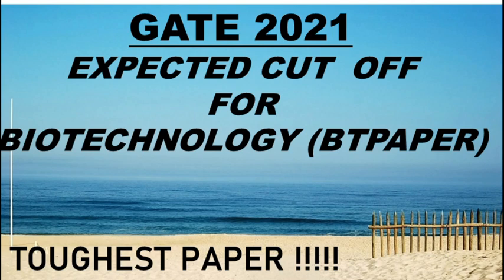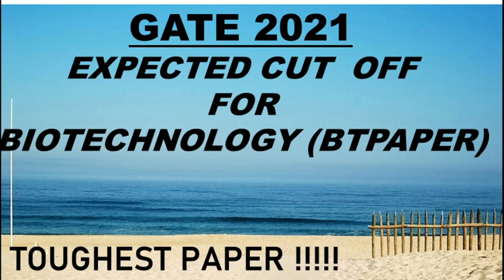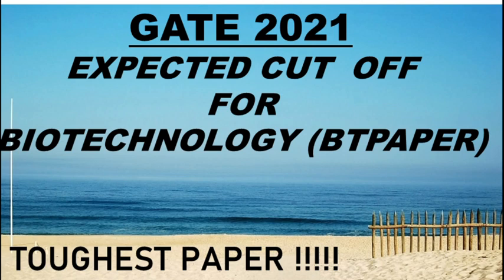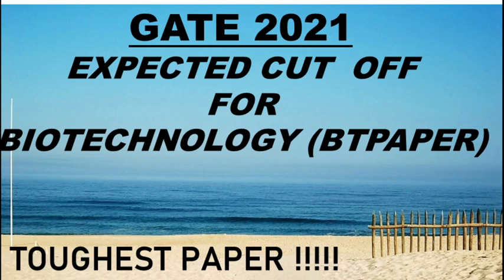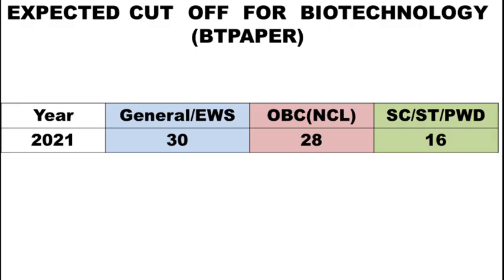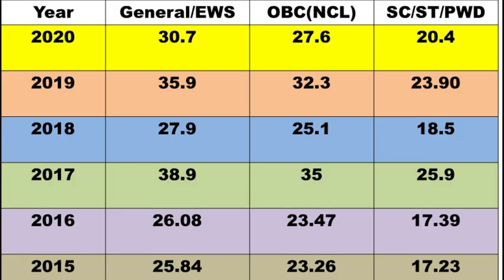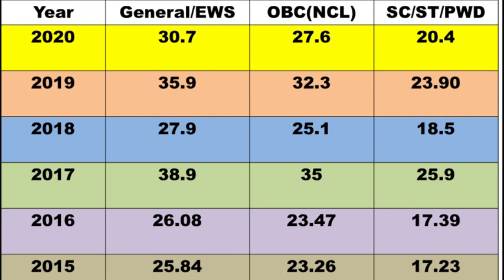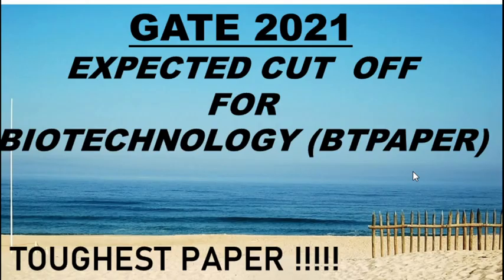GATE BIOTECHNOLOGY 2021|| BT PAPER|| CUT OFF(EXPECTED)||IN ENGLSIH.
Good Evening,
Hope everyone are good!!!
In this video, i had discussed about the expected cut off 2021 forBiotechnology  paper.
These cut off are not officially been released ,I had made based on my knowledge. We need to wait until the official result been released.
WELCOME to NASRIN PADASALAI!!!
This channel is all about your CSIR JRF,CSIR NET,GATE BT,GATE XL,DBT BET,ICMR JRF,ICAR JRF.
If your are planning for attempting any of this exam then definitely you should subscribe to my channel for updates and also i will sharing you the most important topics and highly repeated topics and tips and tricks about the particular exams.
Content will be in ENGLISH.